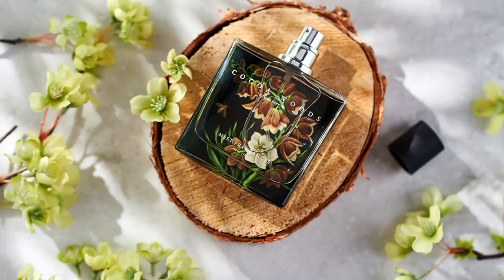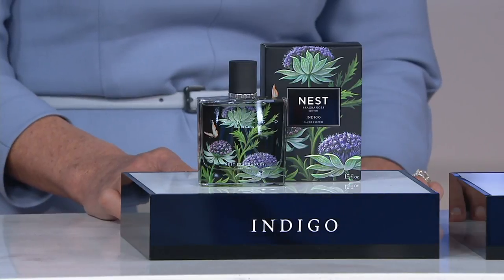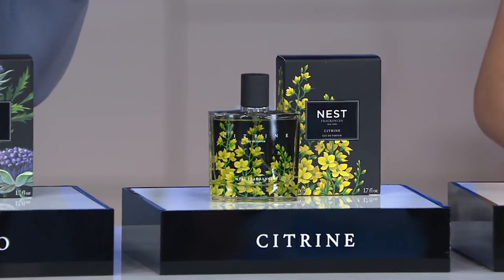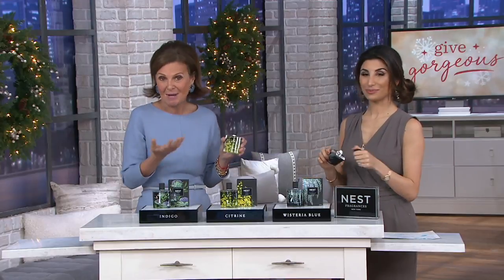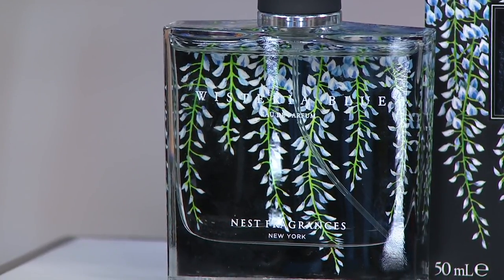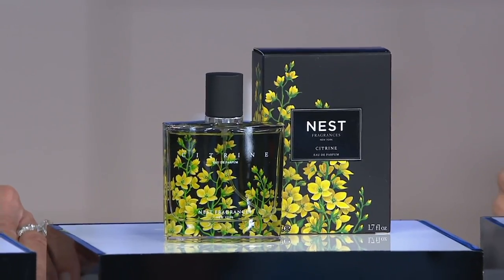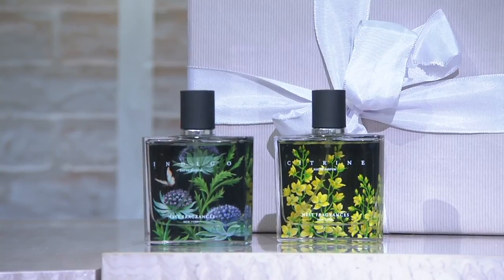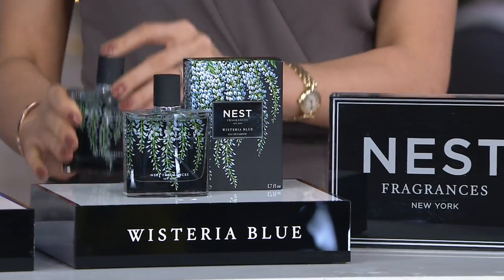NEST Fragrances 1.7 fl. oz. Eau de Parfum on QVC